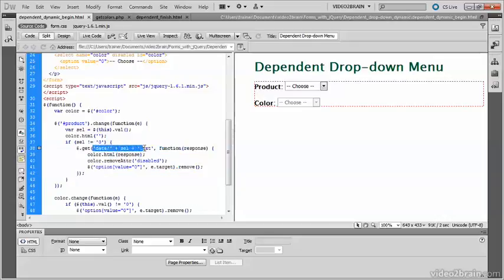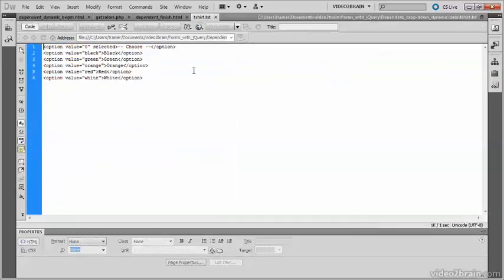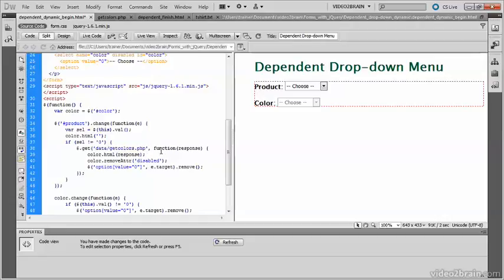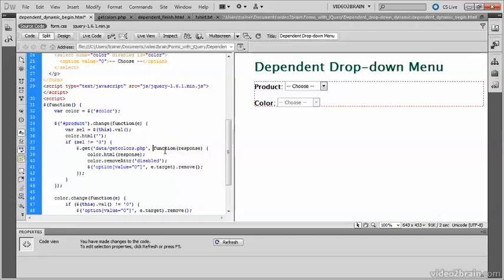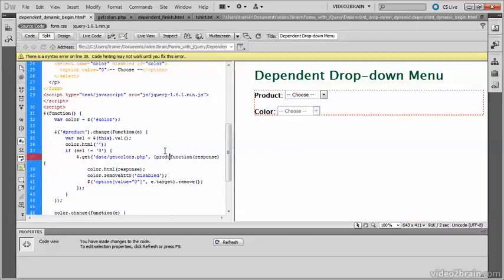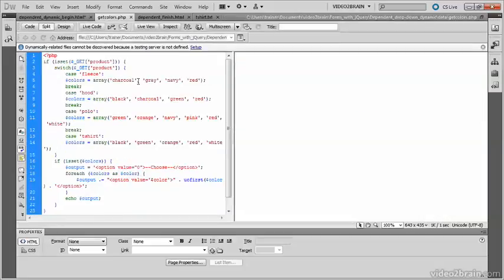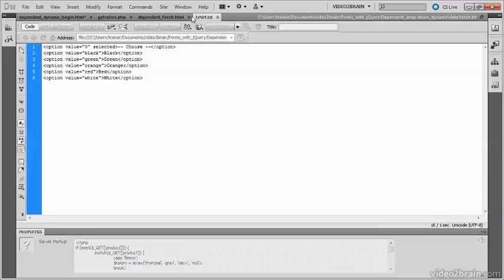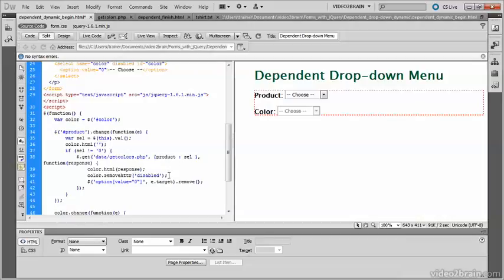v2b HTML5CSS3jQwithDreamweaver55 10 05